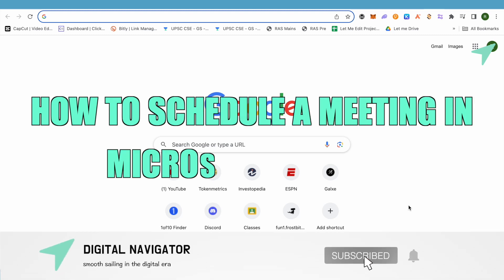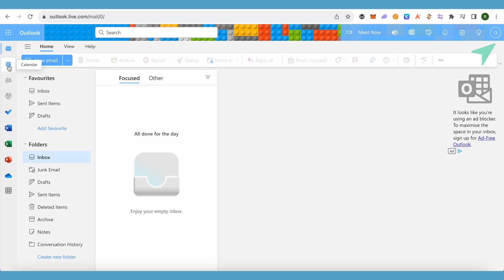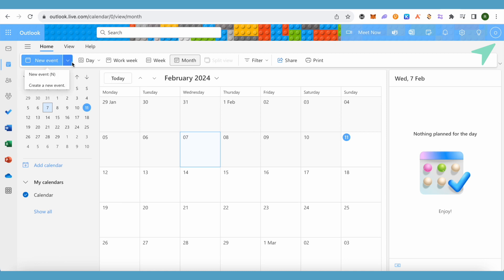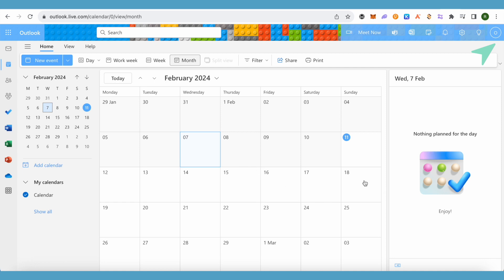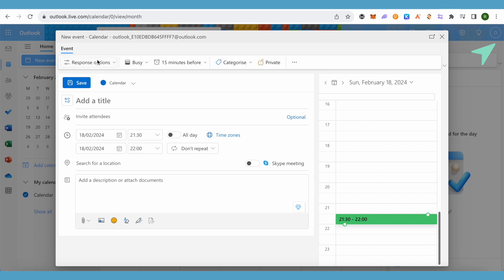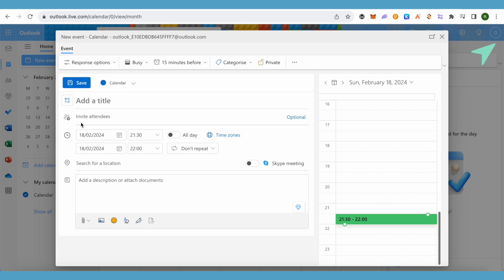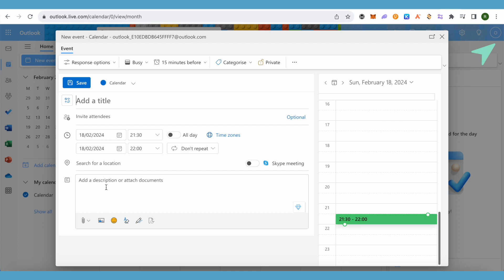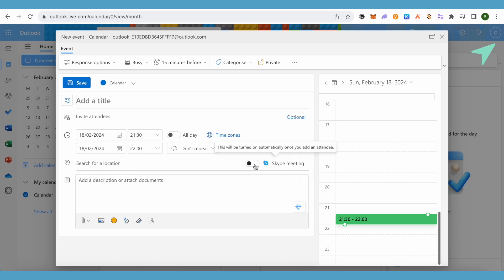How To Schedule A Meeting In Microsoft Outlook (2025) Step-By-Step